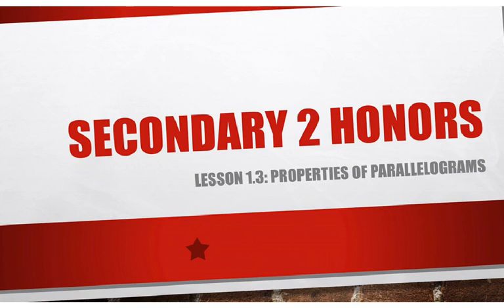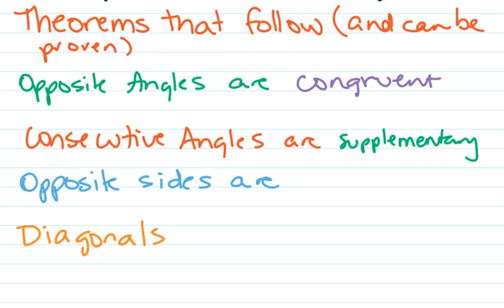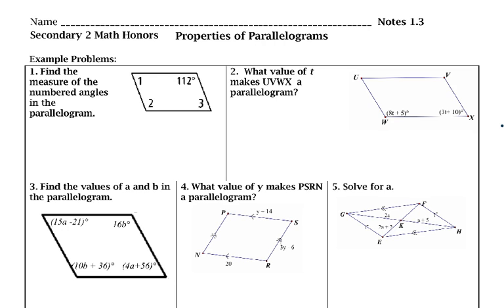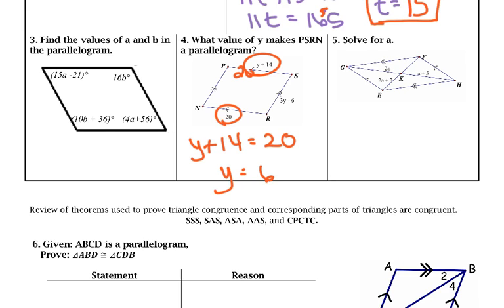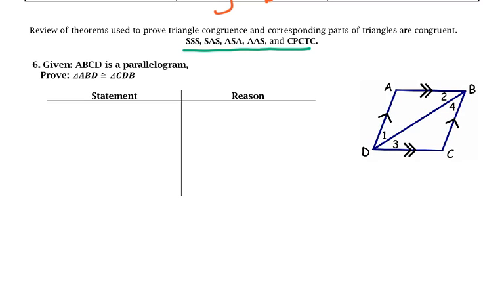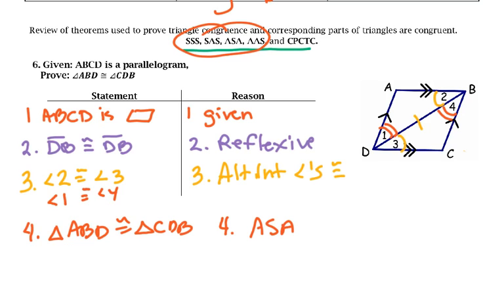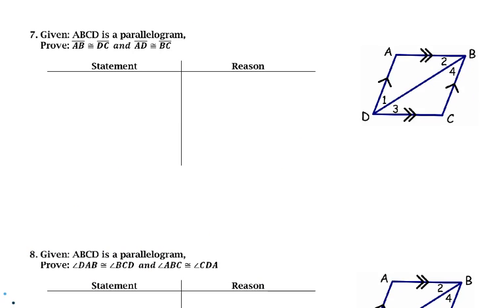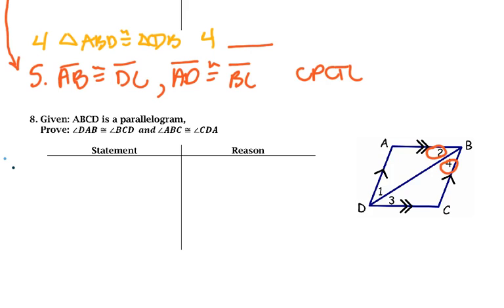SM2H Lesson 1.3